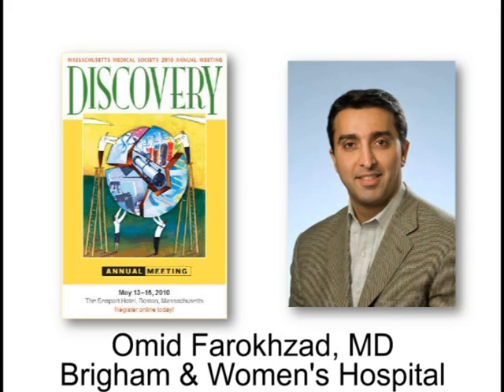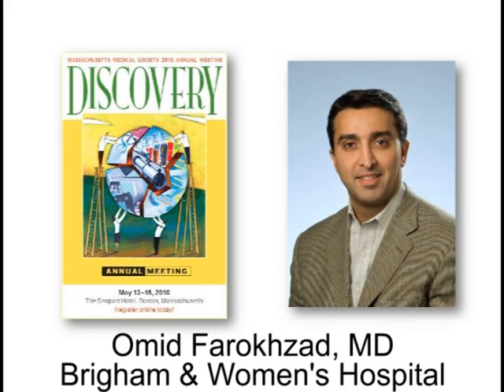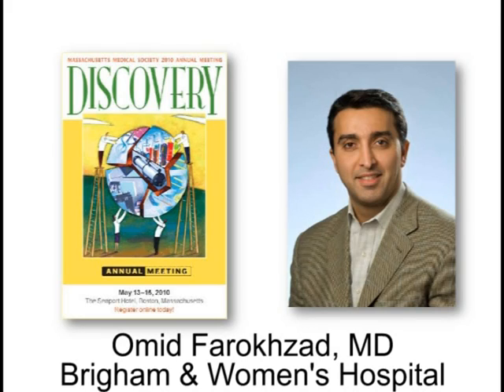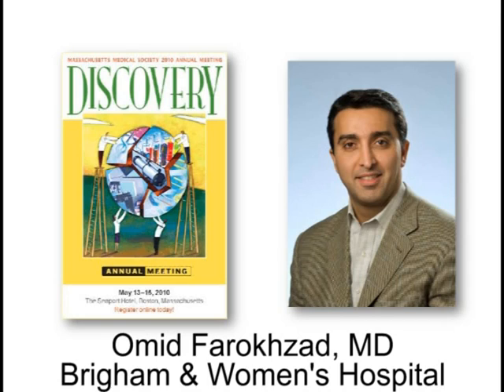MMS Annual Meeting Preview: Omid Farokhzad, MD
| Dr. Omid Farokhzad leads a team of researchers that is exploring how the application of nanotechnology to medicine can radically alter the way cancer and other diseases are treated.

As director of the Lab of Nanomedicine and Biomaterials of Brigham and Womens Hospital, he will soon lead a clinical trial to investigate whether nanoparticle chemotherapy can be safer and more effective than conventional chemotherapies.

In this brief interview, Dr. Farokhzad discusses the promise of nanotechnology in medicine, and how it could benefit cancer patients.

Dr. Farokhzad will be one of several distinguished speakers at the MMS Annual Meetings Annual Education Session on May 15, 2010.

Other speakers are:
David H. Levy, Astronomer, Jarnac Observatory
Joyce Y. Wong, PhD, Associate Professor, Department of Biomedical Engineering, Boston University College of Engineering
Hugh M. Herr, PhD, Director, Biomechatronics Group, Massachusetts Institute of Technology Media Lab
Jack W. Szostak, PhD, 2009 Nobel Prize in Physiology or Medicine, Massachusetts General Hospital